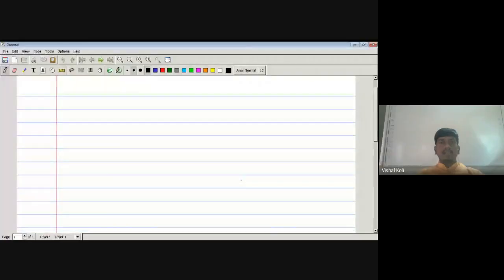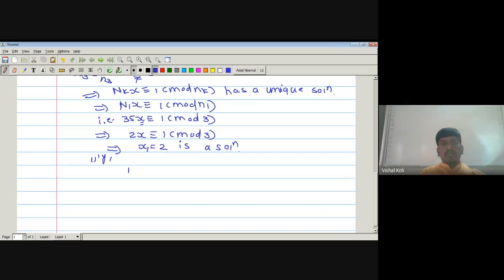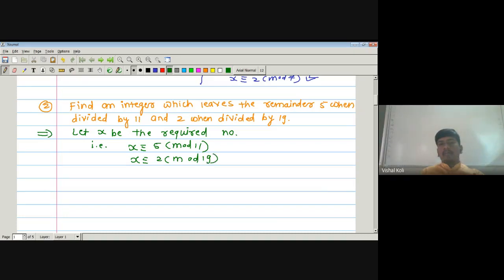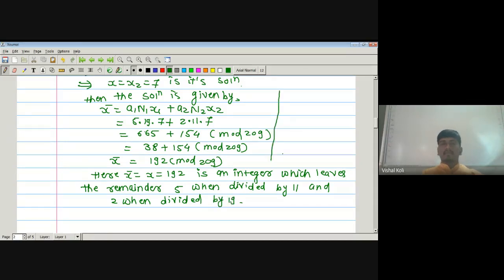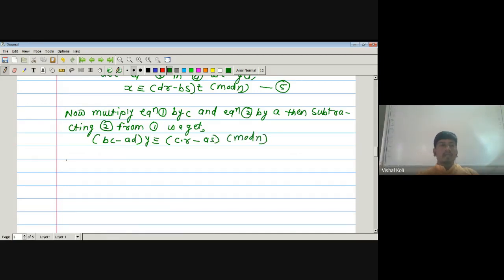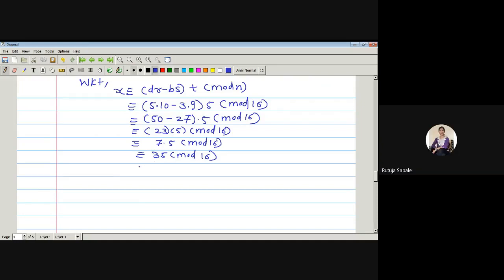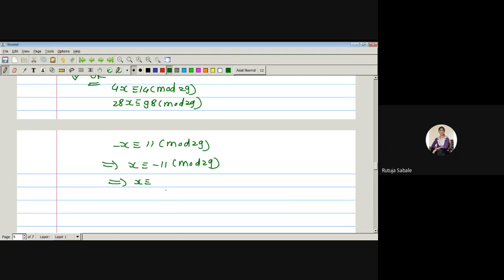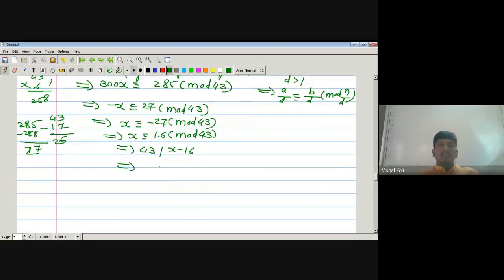Lecture No.21 Number Theory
Examples on Chinese Remainder Theorem